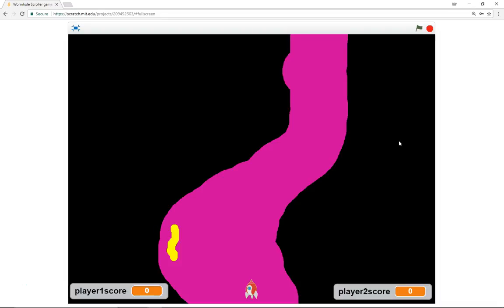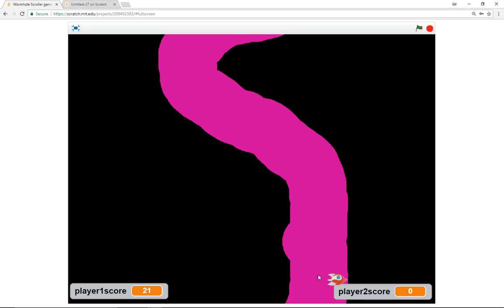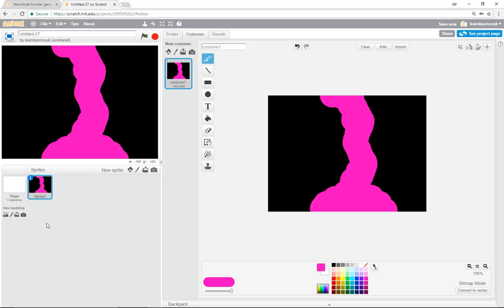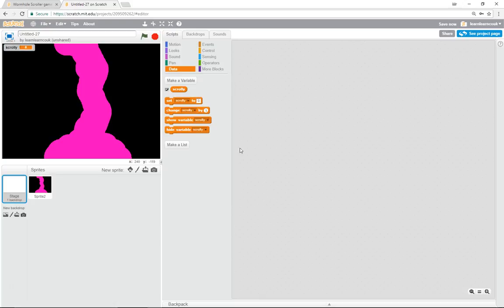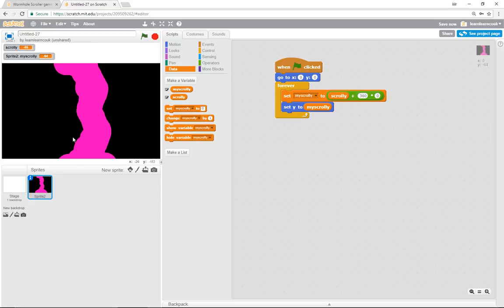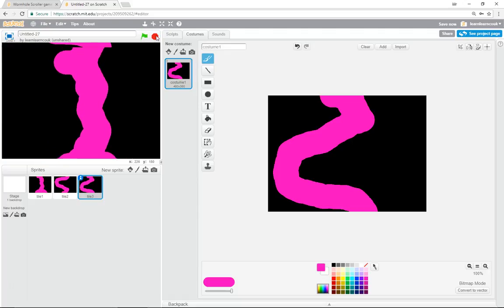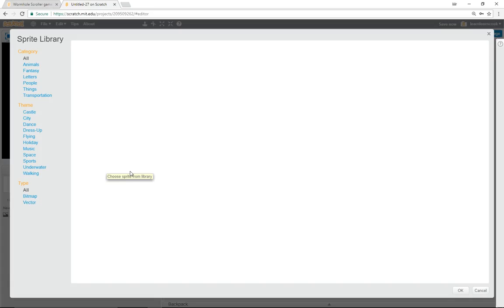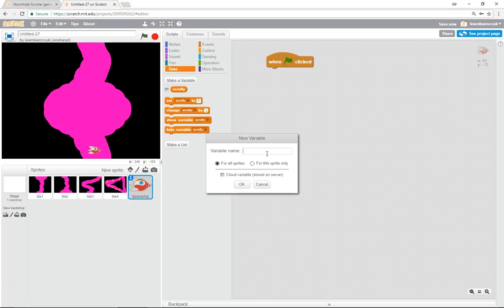Scratch Easy Scrolling Game Tutorial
This tutorial show you how to create a simple vertical scrolling game in Scratch.

*** Note *** I noticed a slight glitch after recording the video. If you spaceship hides behind the tiles, then just add a 'go to front' block (from the looks menu) in to your spaceship forever loop and it will fix it! See my code in the project link if you aren't sure!